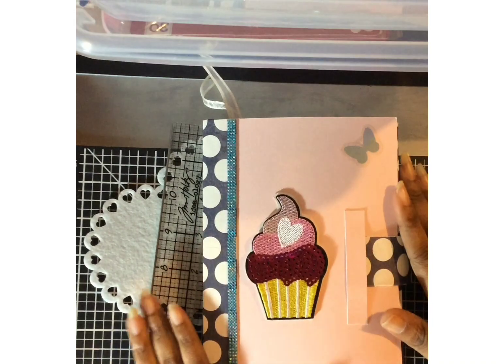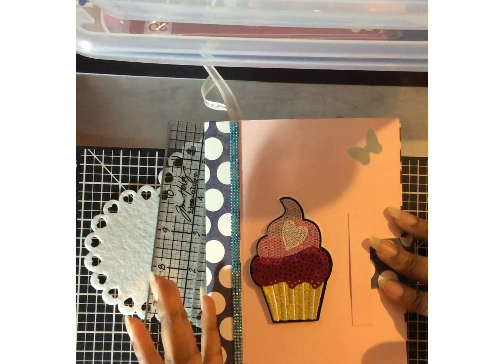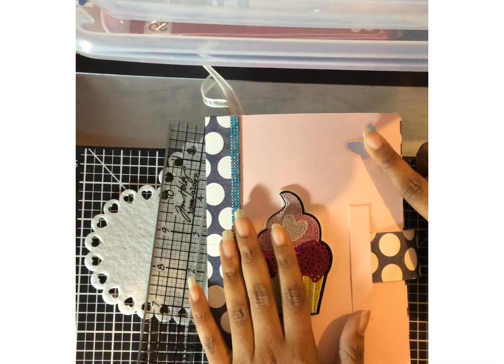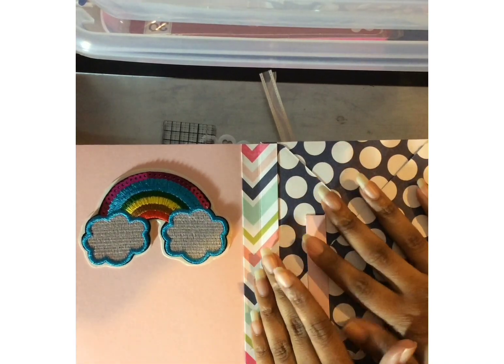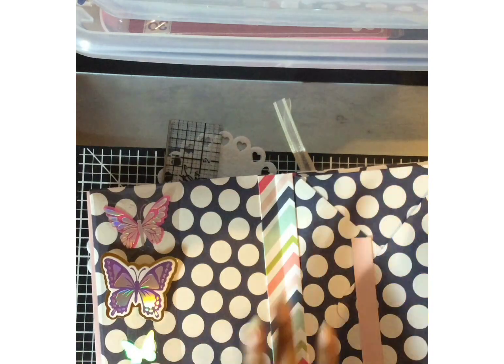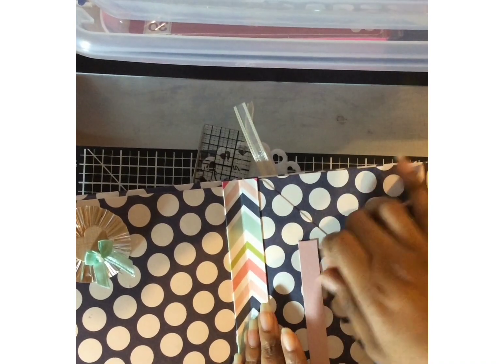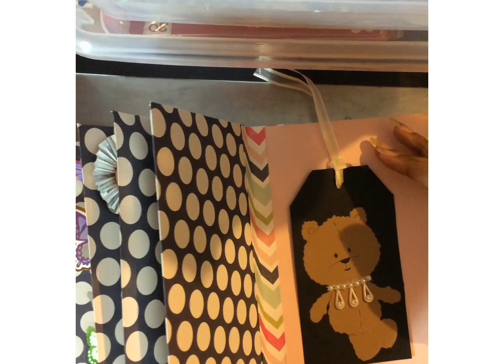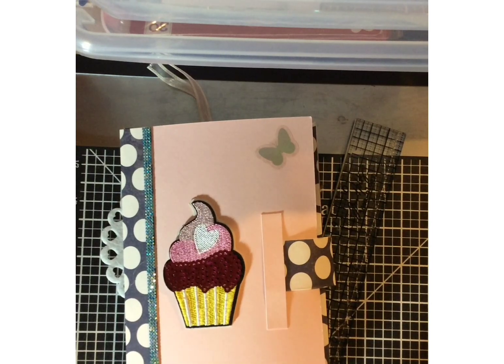Inspiration Collaboration Week 3 - Envelope Flipbook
This week’s inspiration came from Lorrie Nunemaker’s take on a flip book. Thanks for stopping by.

Here is the lineup for the inspiration collaboration, please check out these ladies: